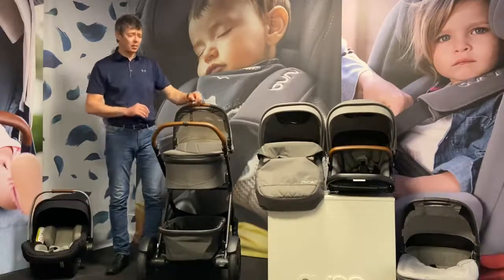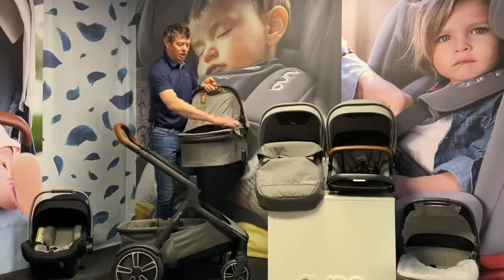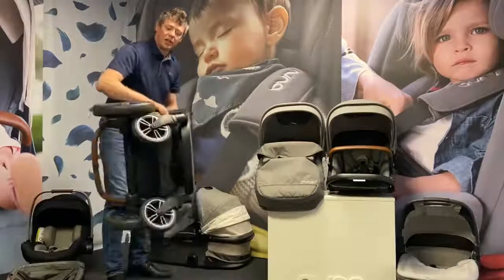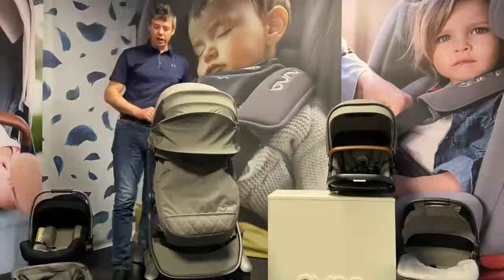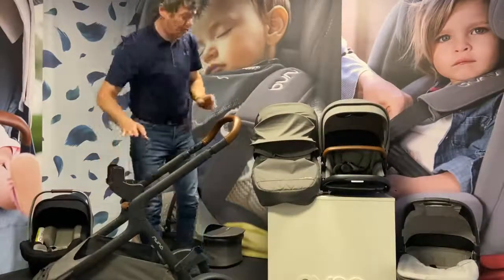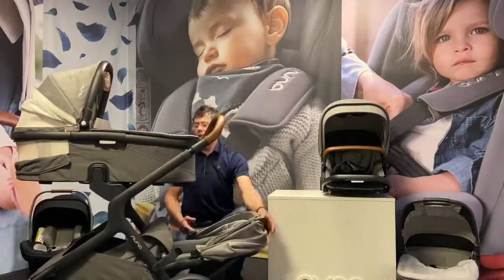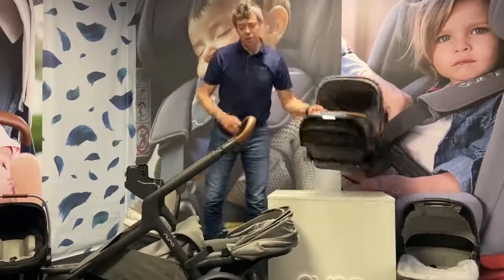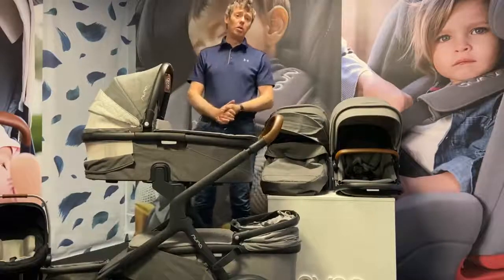GL | Nuna DEMI grow from single to double stroller | Demonstration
Damon from the Nuna UK team explains you why the DEMI grow is the perfect stroller. Crafted to convert from a single stroller to both a double or twin.

00:08 What's in the box
00:28 Carry Cot from birth
02:25 Removable market basket
02:36 How to fold DEMI grow chassis
02:56 DEMI grow wheels, suspension adjustment and break system
04:15 sport seat from 6 months
05:59 Convert DEMI grow to double stroller mode
07:53 Connect PIPA infant car seat
09:18 Convert DEMI grow to twin stroller mode